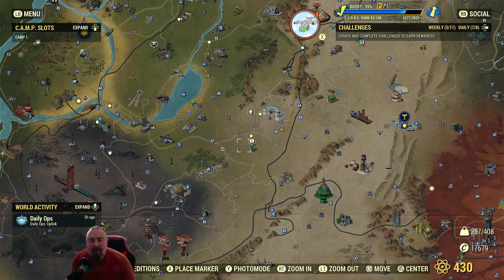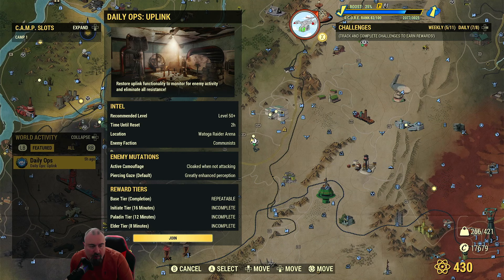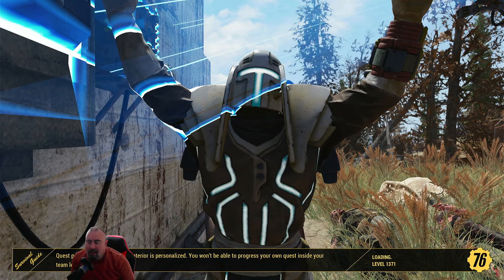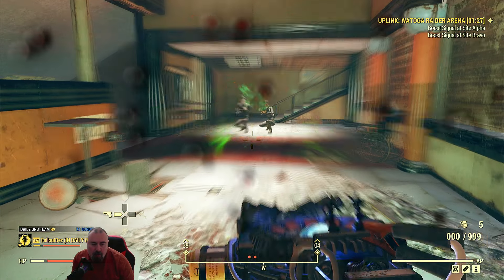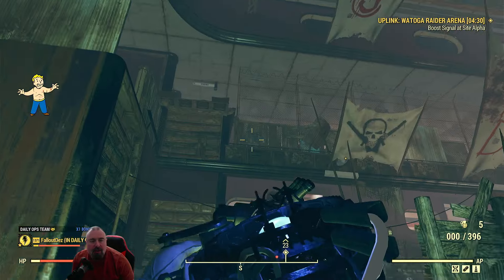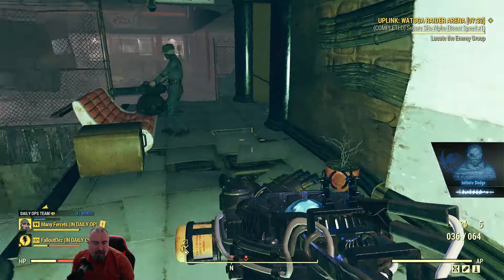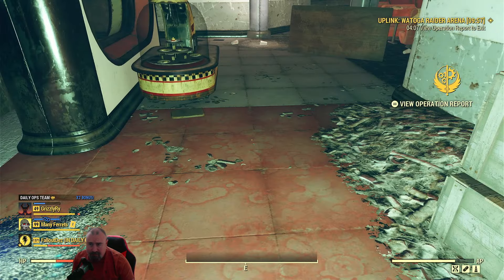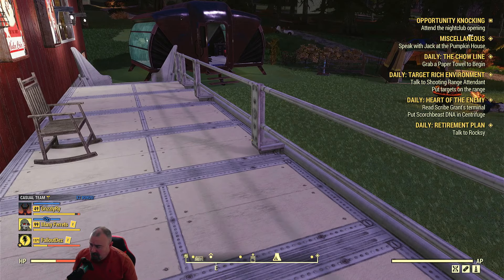Get 3 *** Legendarys with Daily ops Explained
Let me chat and show you how to do Dailys Ops and get high powered stuff.